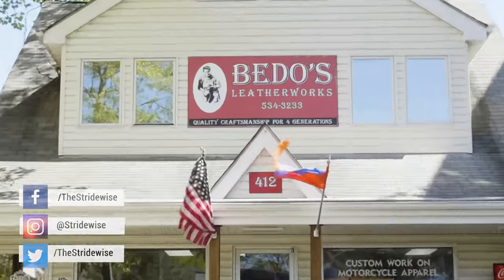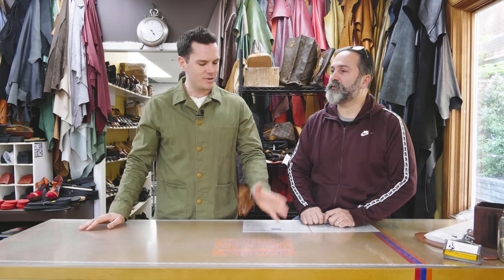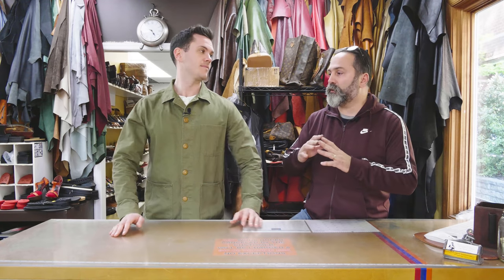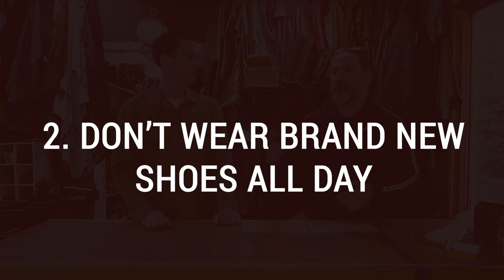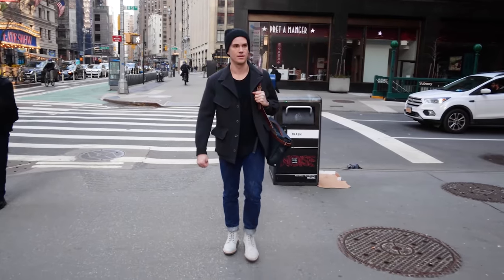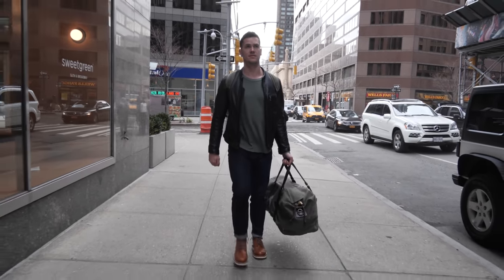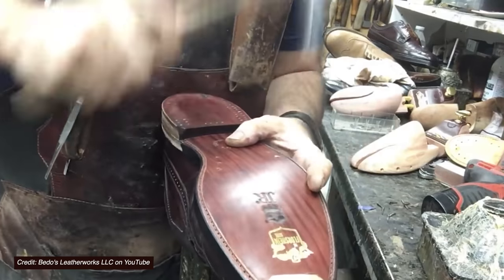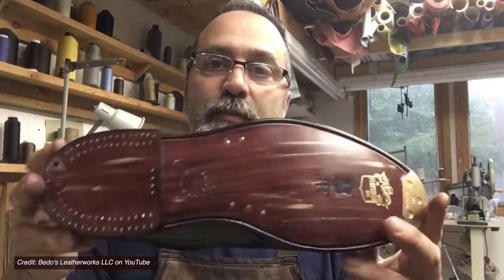5 Tips to Prevent Boot Blisters (with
I headed out to Virginia to film some videos with the brilliant Steve Doudaklian at @BedosLeatherworksLLC, and before the Great Reveal of our boot resole (coming up next!) I wanted to publish an informative video on boot blisters. I hate them!

00:00 Intro
00:38 1. Get the right size
01:33 2. Don't wear new boots all day
04:05 3. Get insoles
05:18 4. Get tongue pads
07:30 5. Soften leather with 50/50 water/alcohol solution